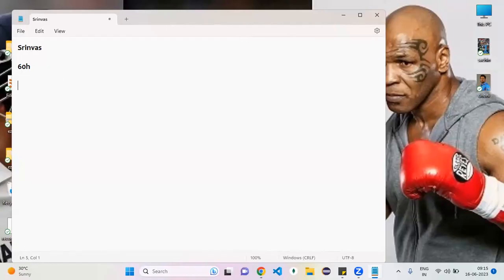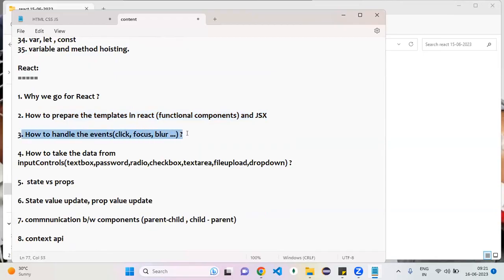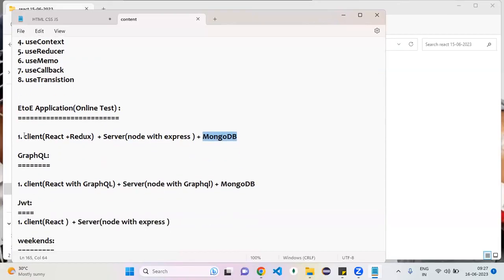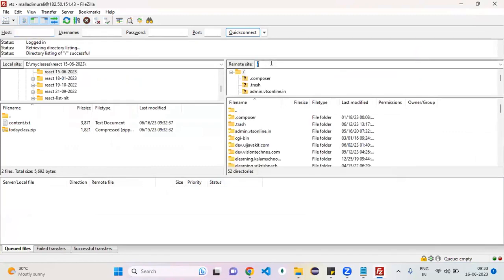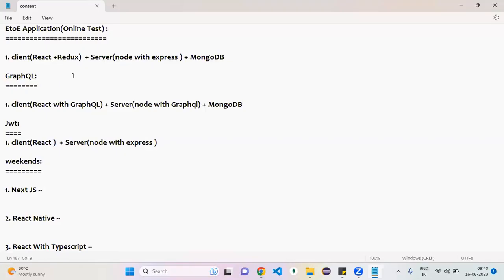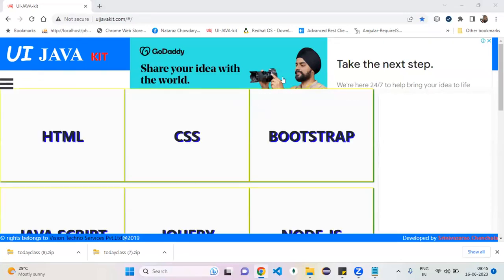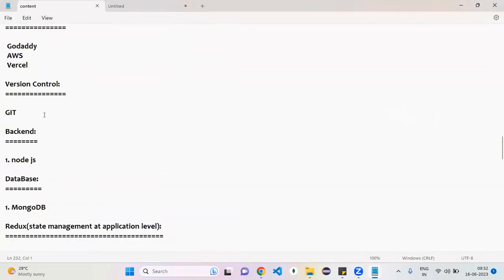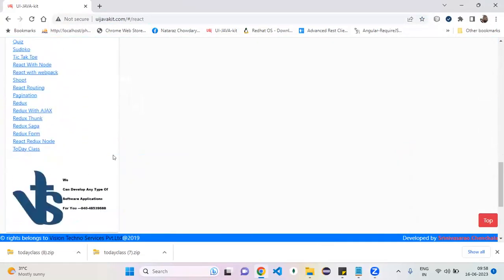day 2 React JS@9 00 AM by Mr Srinu 15 06 2023 Naresh i Technologies